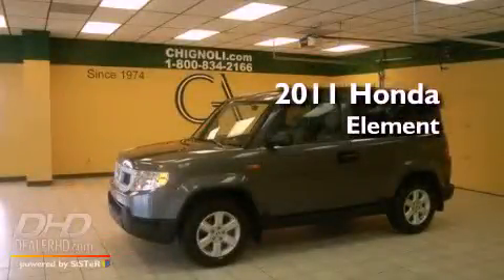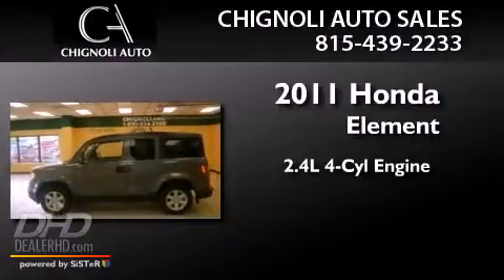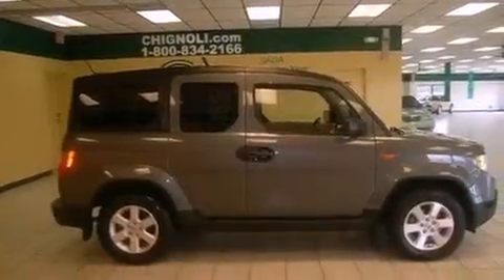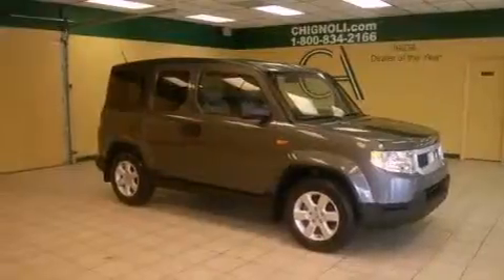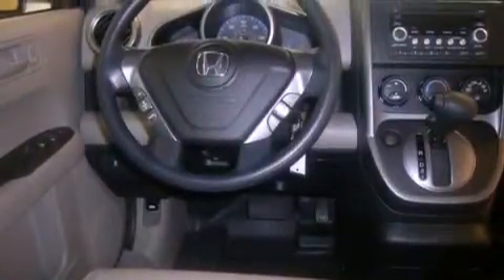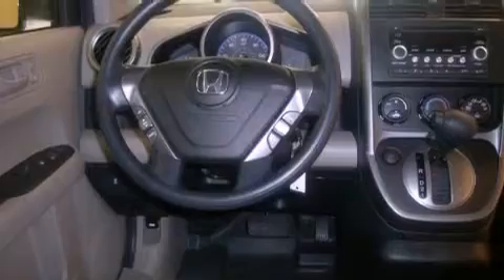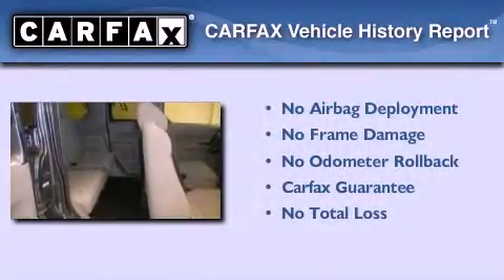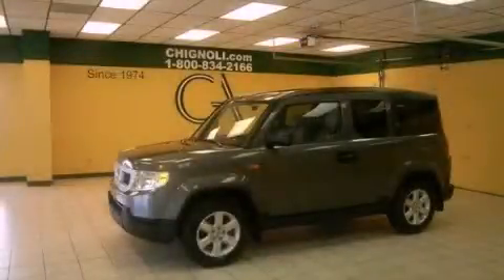2011 Honda Element Plainfield IL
Year : 2011
 Make : Honda
 Model : Element
 Engine : 2.4L
 Trans . : Automatic
 Exterior : Polished Metal Metallic
 Miles : 11,424
 Interior : Titanium